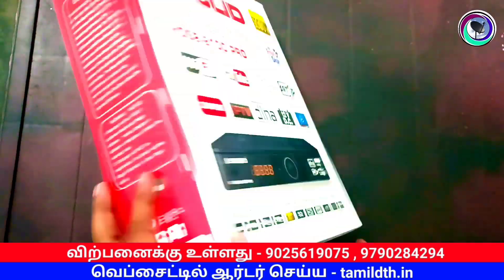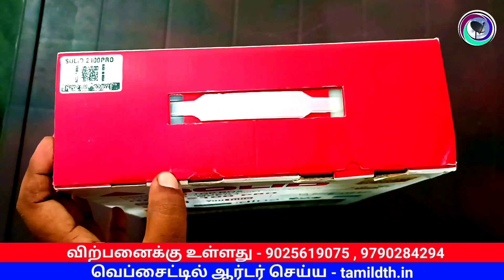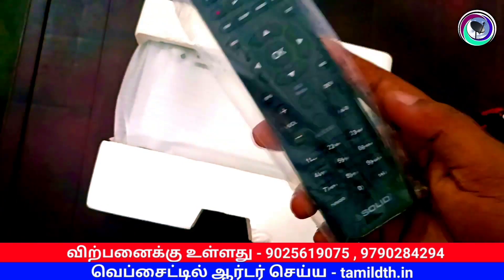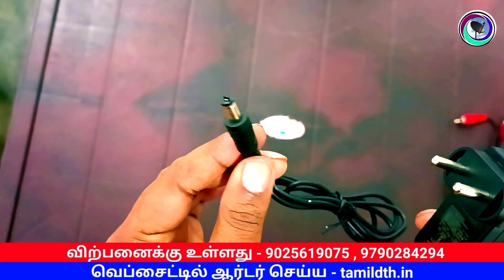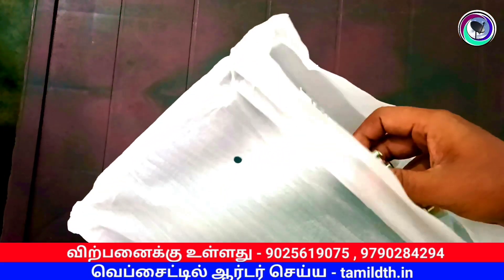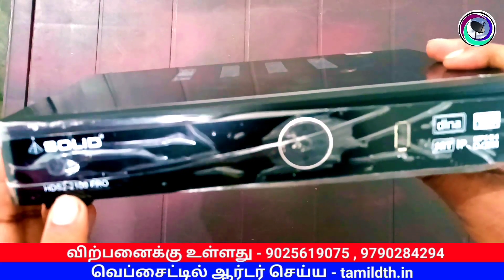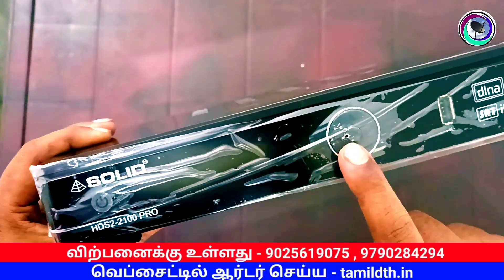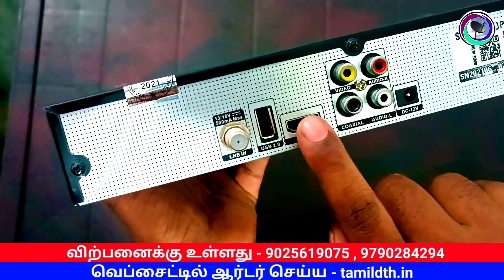SOLID - 2100 pro இலவச செட்டாப் பாக்ஸ் UNBOXING & விற்பனை